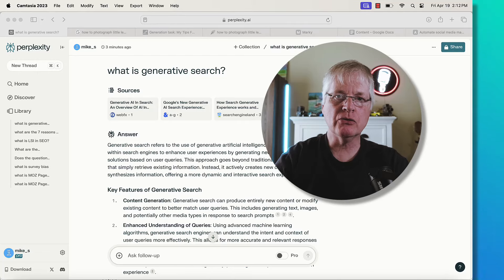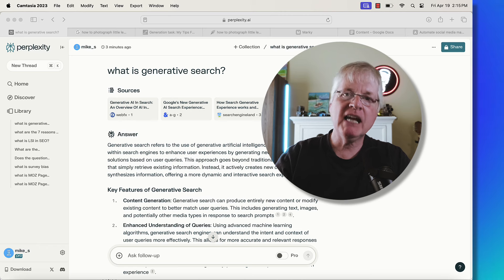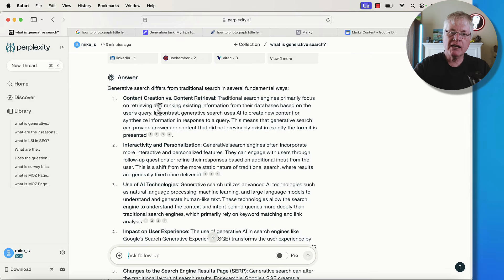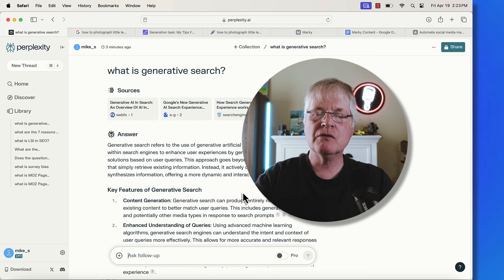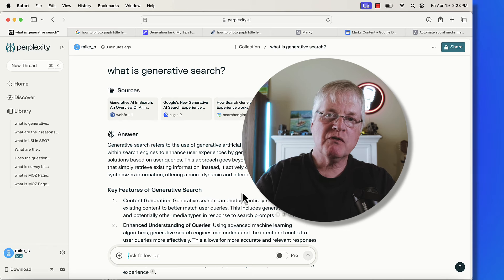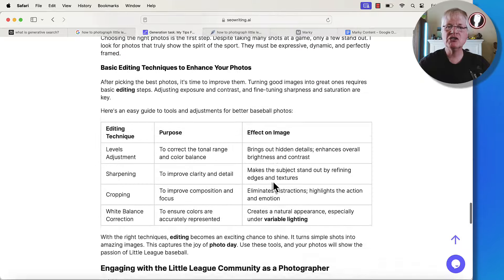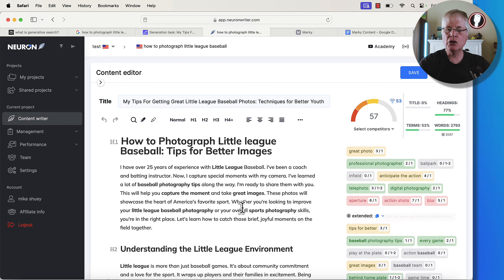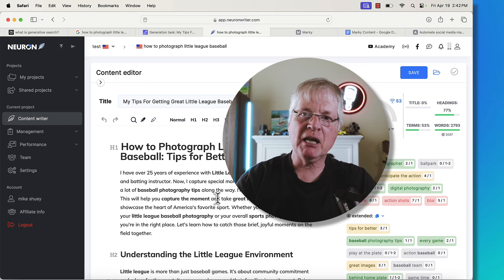Niche Blogs After Google's March 2024 Update: Dead or Alive? My Thoughts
In this video, I dive into the seismic shifts caused by Google's latest core update in March 2024. What's next for niche blogging? Join me as I analyze the impact, discuss real-world examples, and predict what’s next for content creators.

Microphone I use: Shure MV7